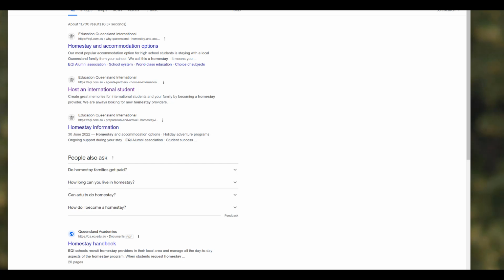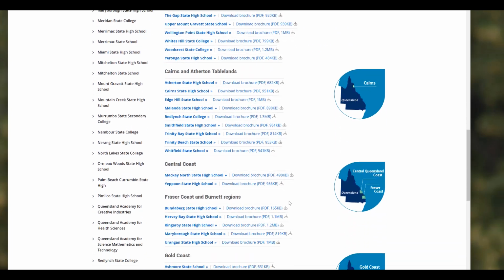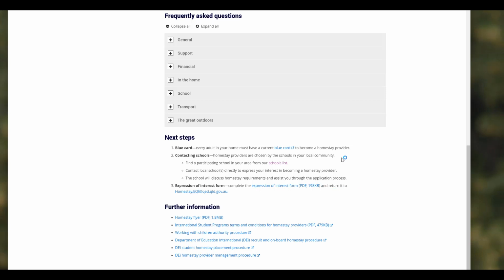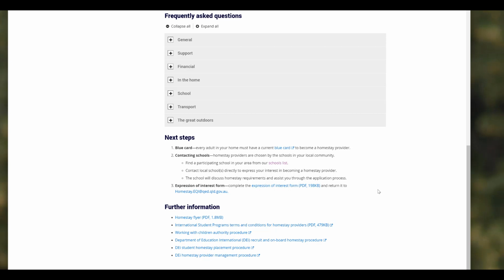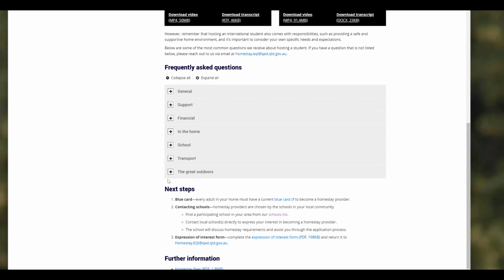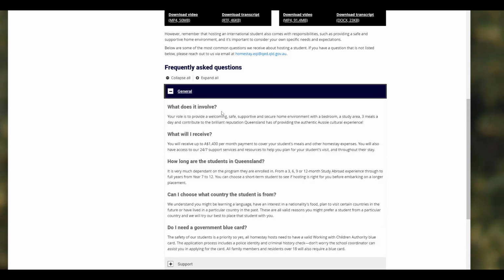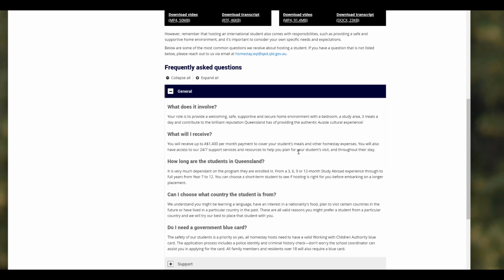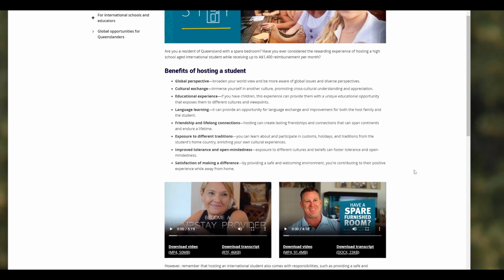Hosting International Students in Australia - How to become a host family - Application and Progress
This hybrid podcast talks about hosting through EQI and experiences when your setting up to host a new student and organising the homestay